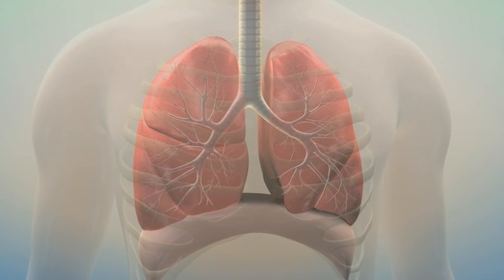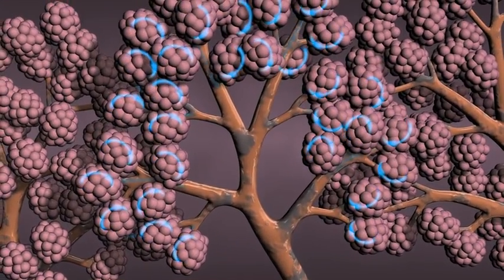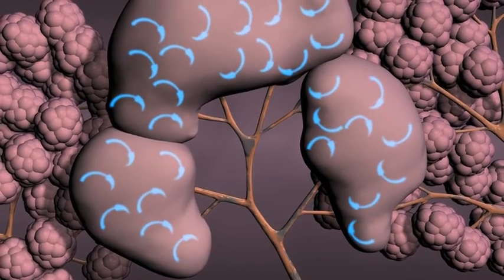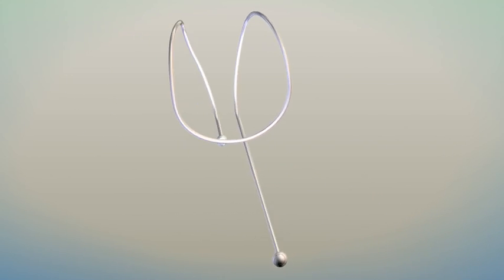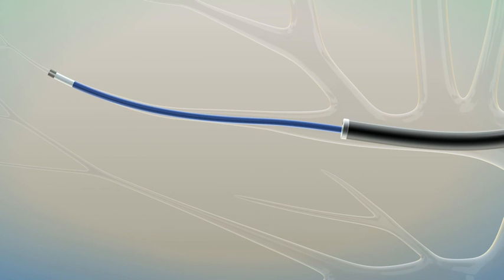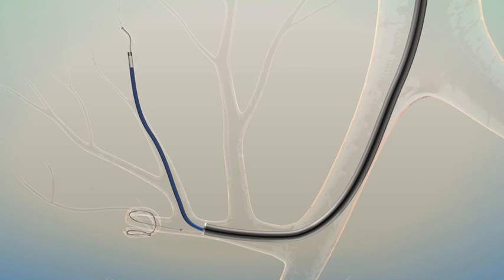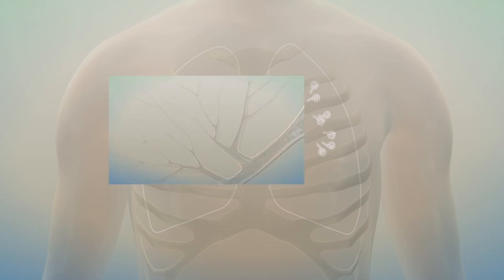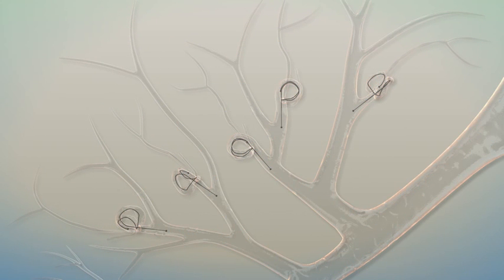Akciğer Hacim Küçültme Tedavisi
Bronkoskopik Akciğer Hacim Küçültme Sarmalı Uygulaması Merkezimizde Yapılmaktadır.
Sarmallar Nitinol denen ve kalp stentleri, kemik ankorları gibi medikal implantlarda yaygın olan şekil hafızalı bir malzemeden üretilmiştir. Sarmallar bir bronkoskop ile akciğerlerinizin hasta bölümlerine yerleştirme esnasında düzleştirilir. Sarmallar yerilerine ulaştıklarında gevşek, elastik olmayan akciğer dokusunu toplayarak yakınlarındaki hava yollarını gerdirip açarak sarmal biçimlerini nazikçe yeniden kazanır. Tüm hava yolu ağzını gerginleştirmek için on yada daha fazla sarmal yerleştirilecektir. Tedaviden maksimum fayda temin etmek üzere bir yada iki ay sonra akciğerinizin diğer tarafı tedavi edilebilir.